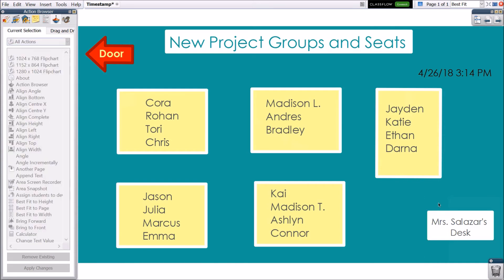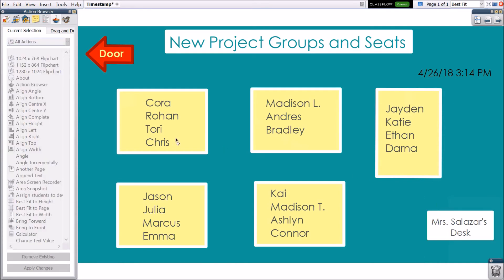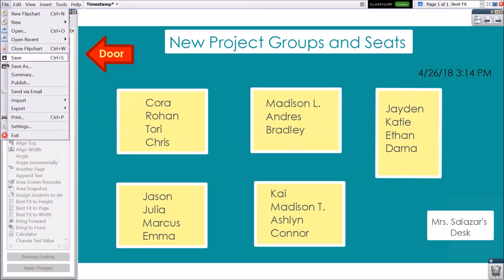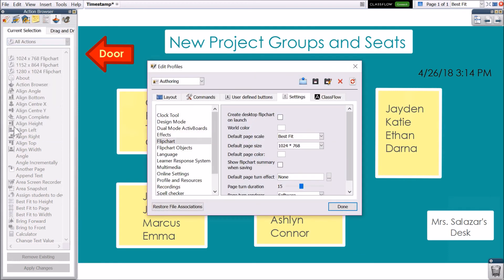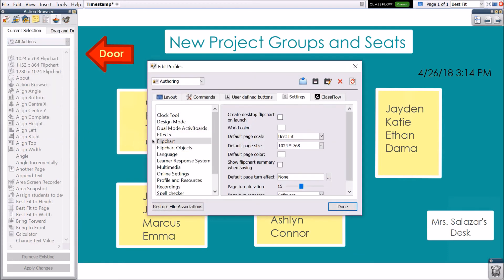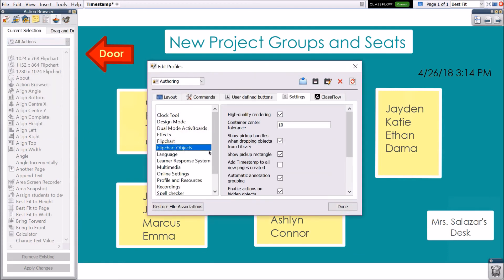Learn Promethean: Time Stamp in ActivInspire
Learn how to use the Time Stamp in ActivInspire.